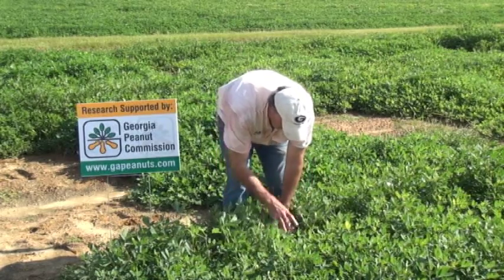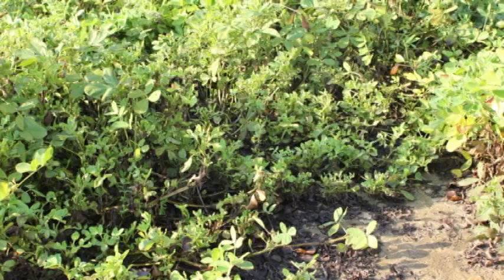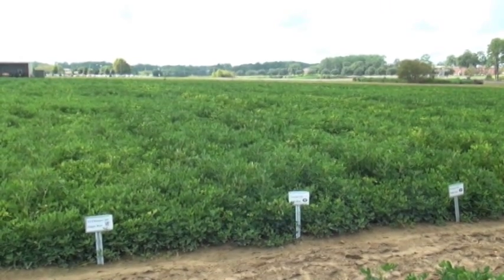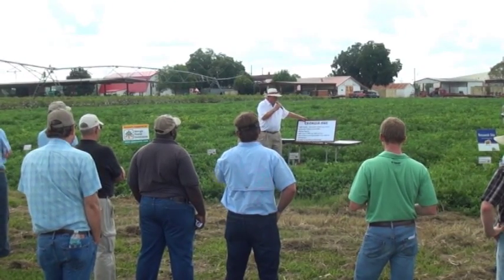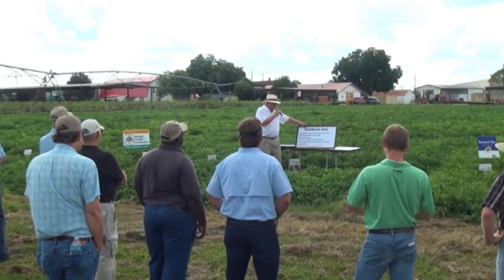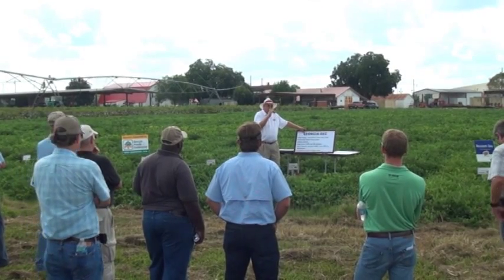Dr. Albert Culbreath, UGA plant pathologist